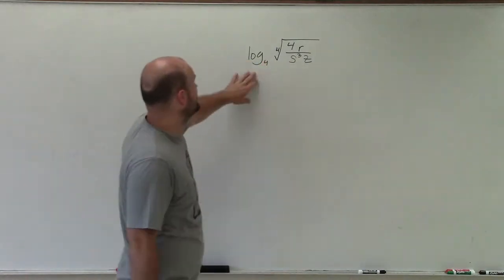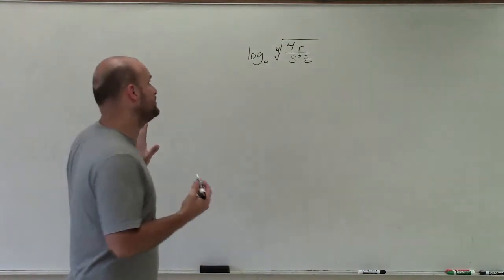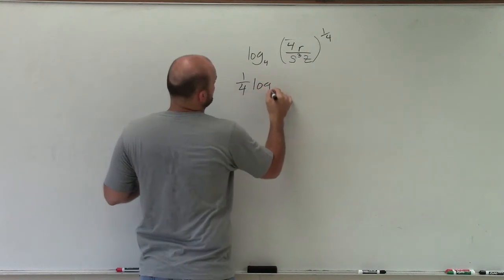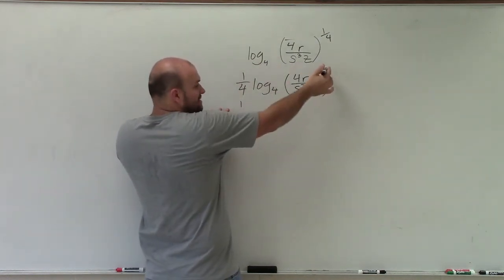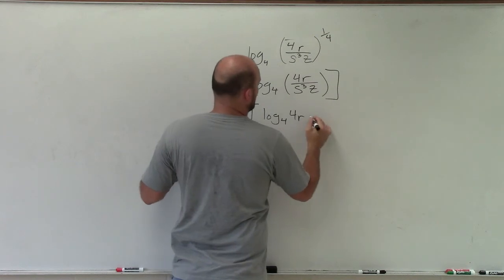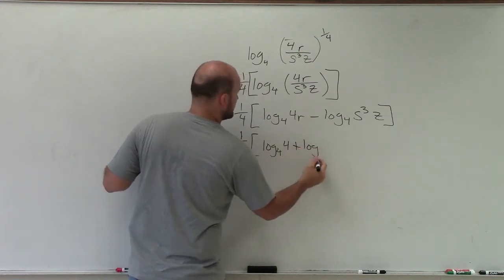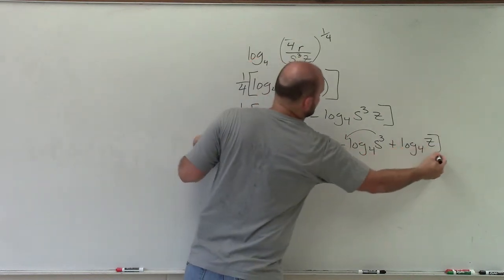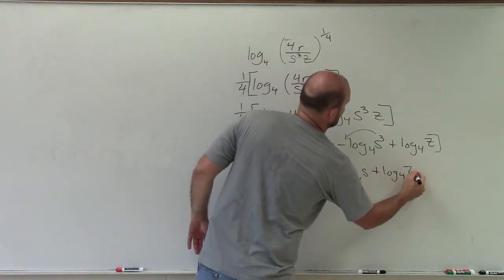Learning how to expand a logarithmic expression to 4th root